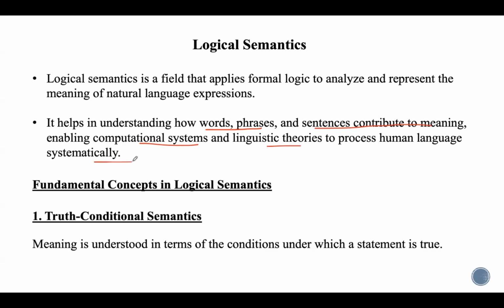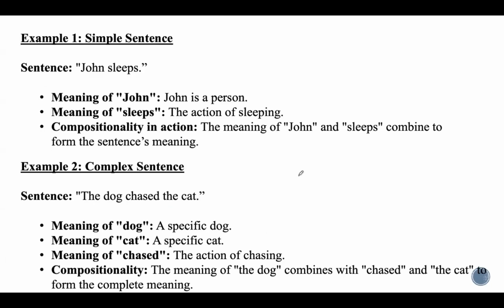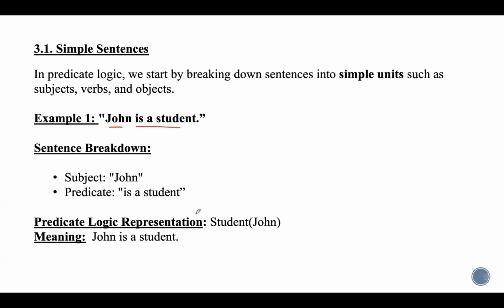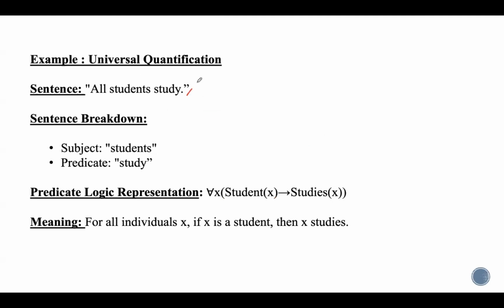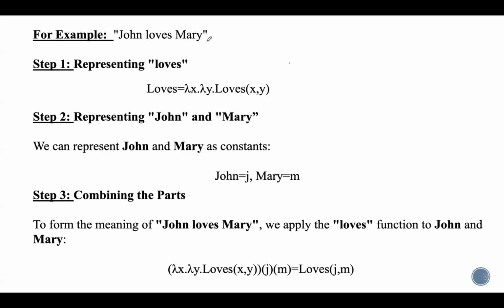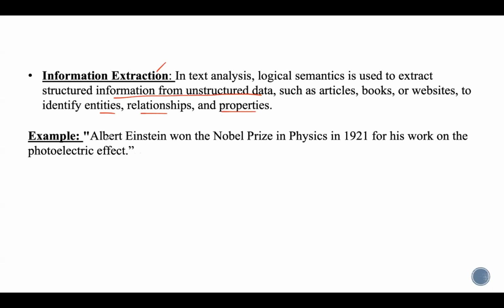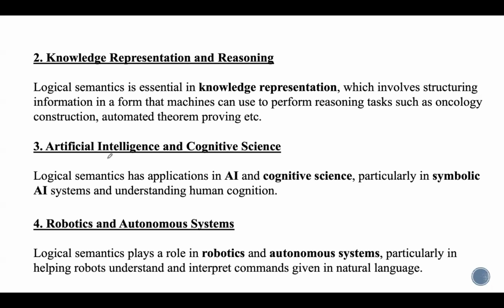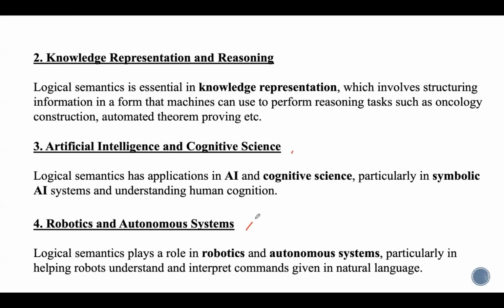Lecture 66# Logical Semantics in Natural Language Processing